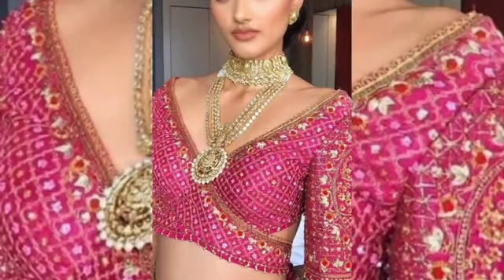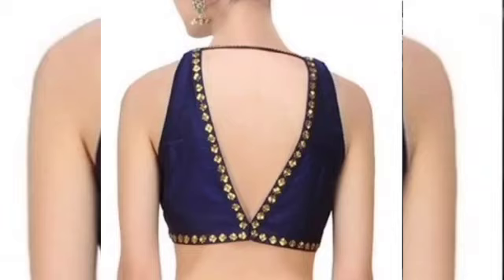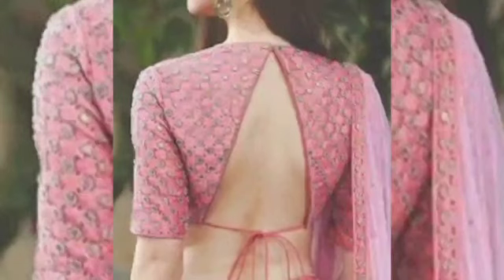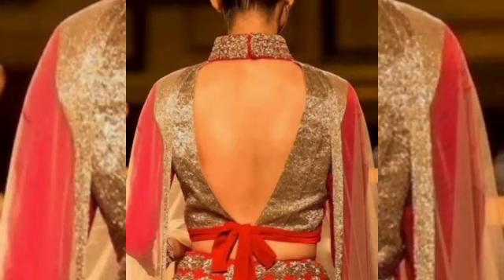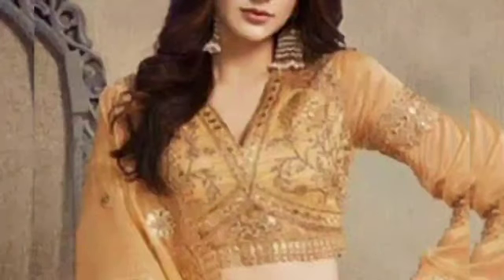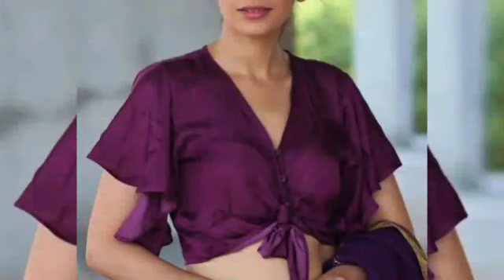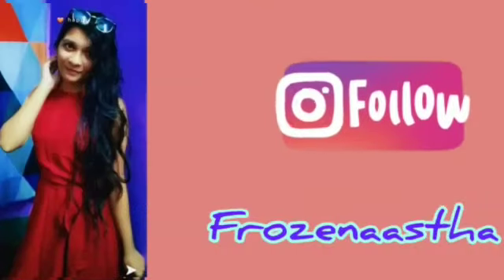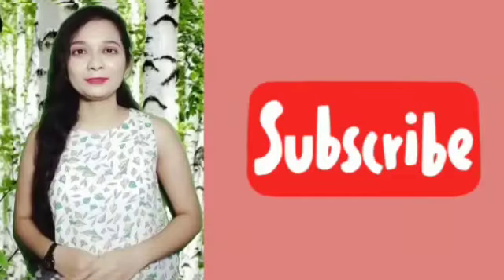Latest v neck blouse design | stylish v neck blouse design | beautiful v neck blouse designs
Hello my dear lovely viewers,
My name is Aastha Chauhan and I'm a Fashion, Beauty & lifestyle vlogger.

I have more than 5 years of experience in Fashion industry and I love to share all of my knowledge about fashion, lifestyle, online products selection, online shopping, grooming and many more via this YouTube channel.

Take Care.